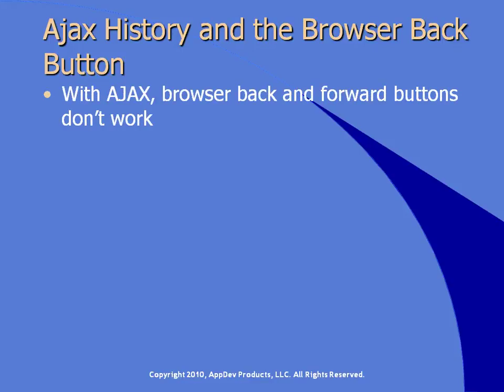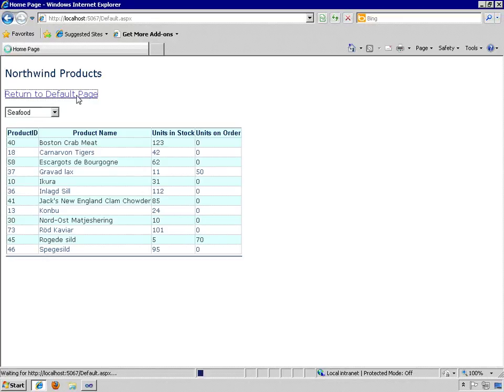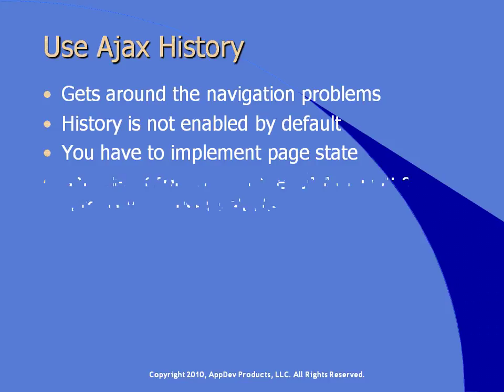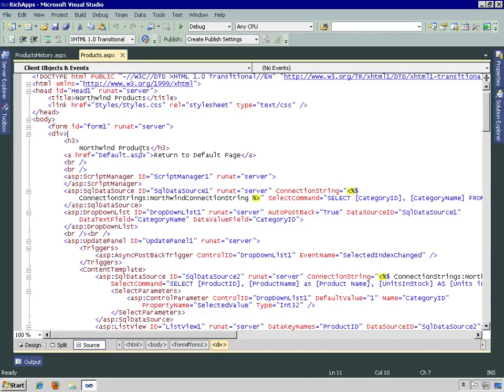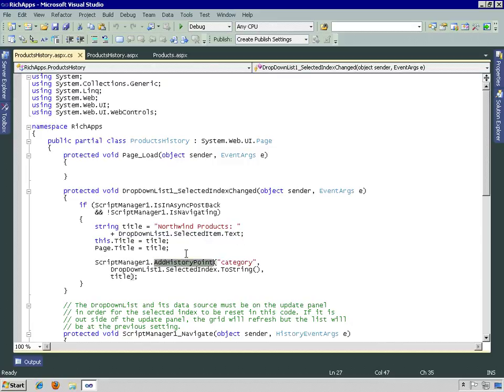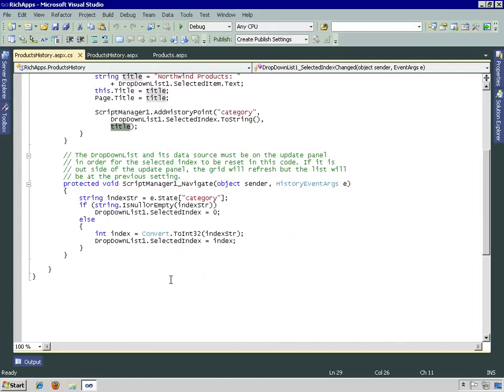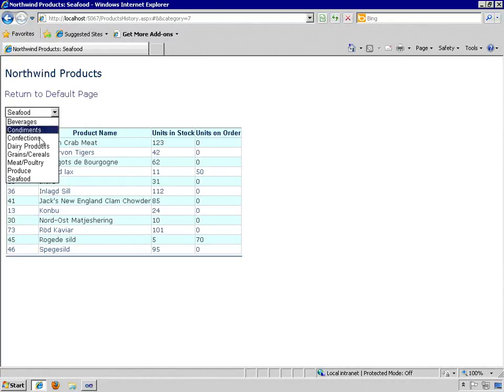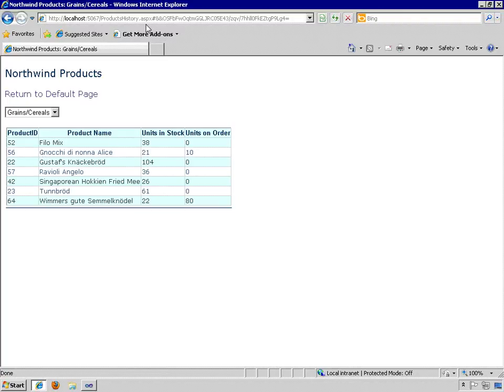ASP NET 4 AJAX and jQuery Using Visual C# Player LearnNowOnline 7